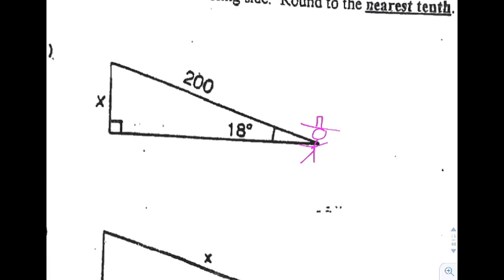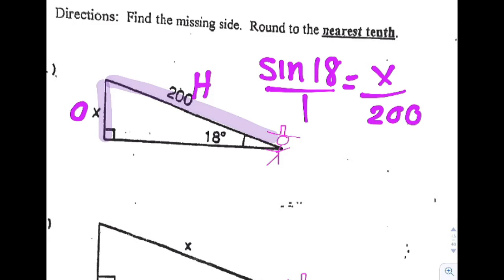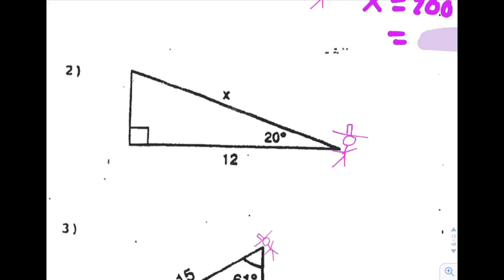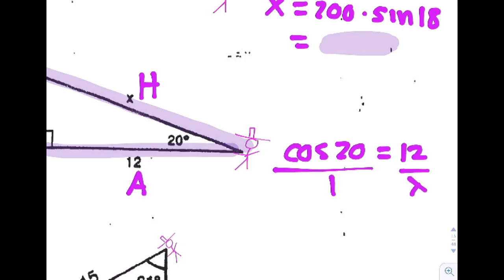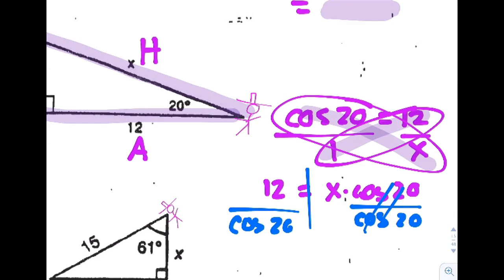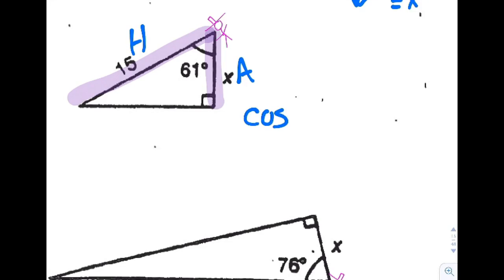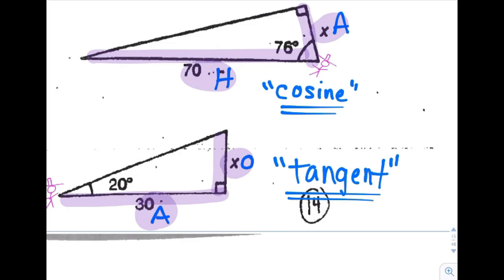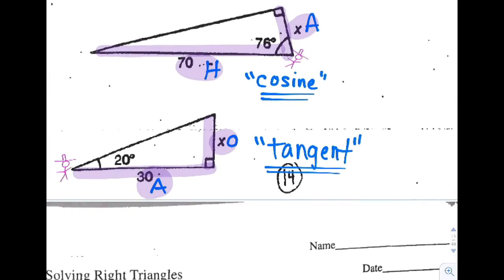SOH CAH TOA p.14